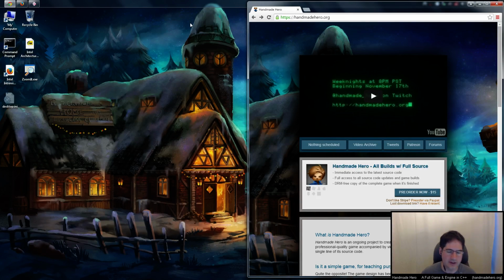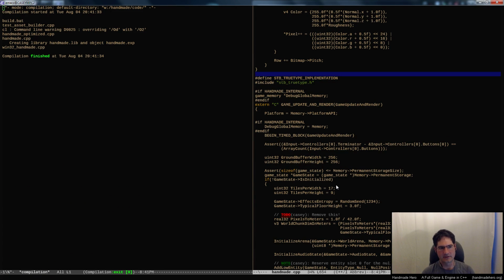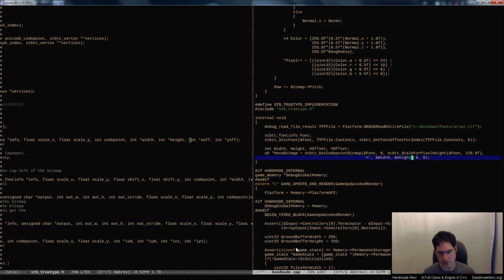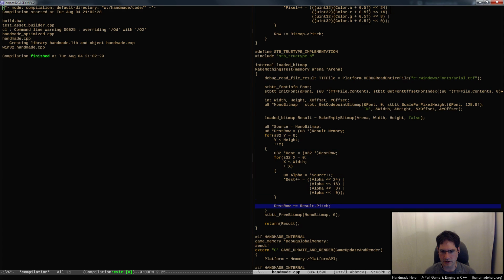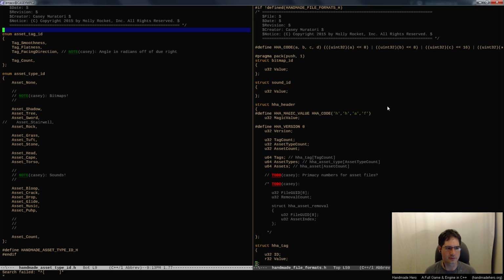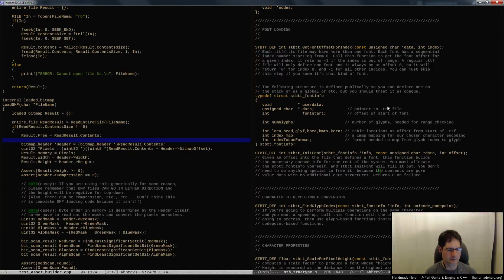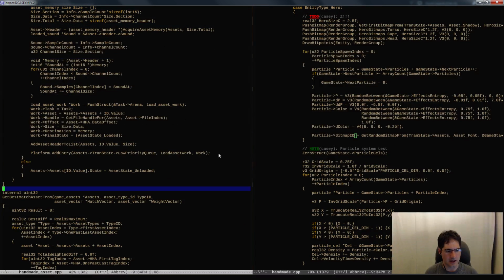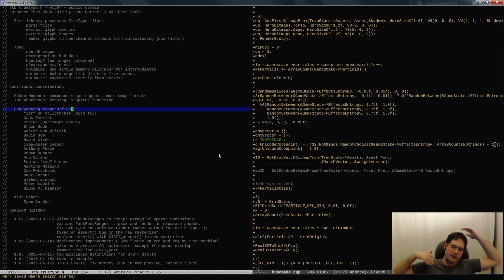Handmade Hero Day 163 - Asset Processing with STB TrueType